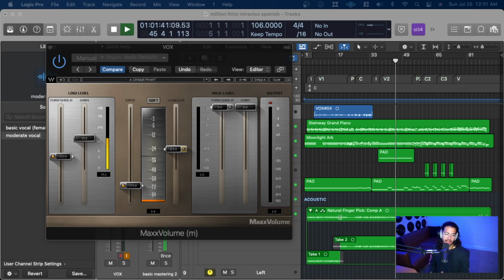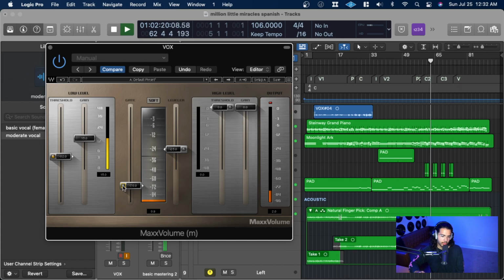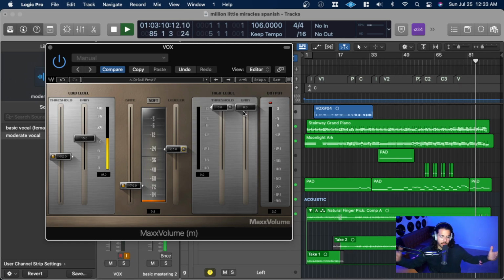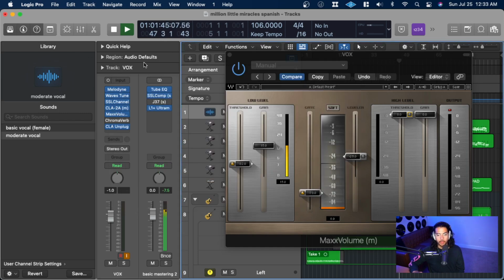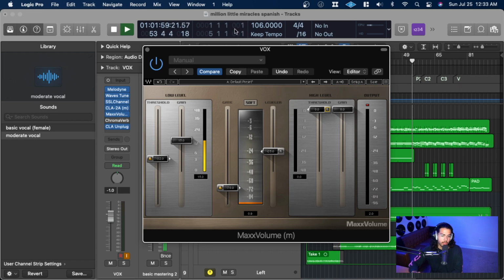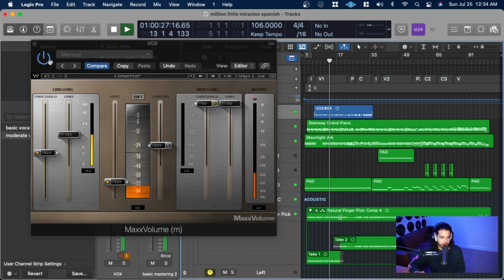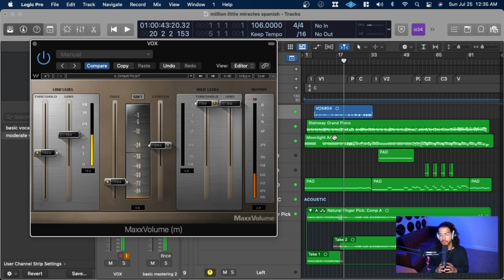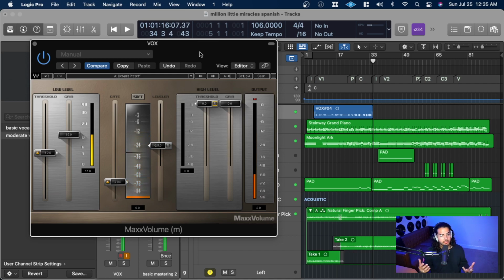How To Use MAXX VOLUME For Vocals 🎤 | 3dgaraguilar.com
i recently posted a video with a link for a free waves plug-in. here’s an overview of the plug-in as well as how i’ve been using it for my vocals! click the link below for more @wavesaudio plugins.

if you'd like to book a private zoom session to learn more about vocal mixing or recording in general you can sign up anytime at 3dgaraguilar.com